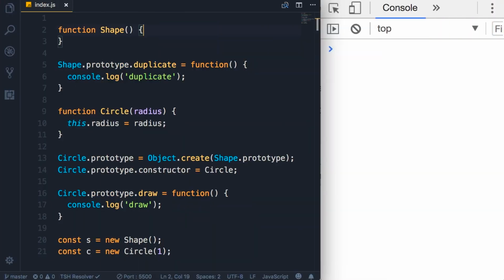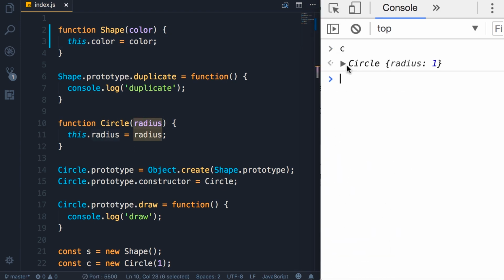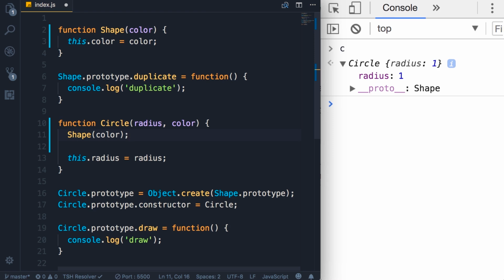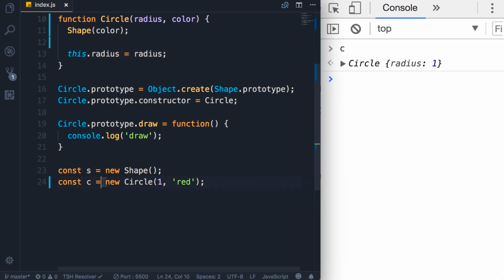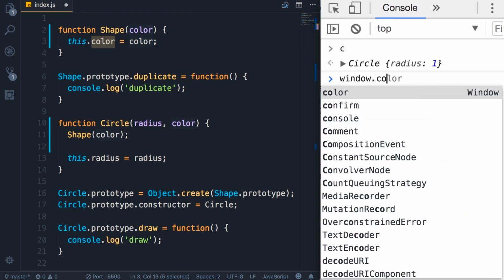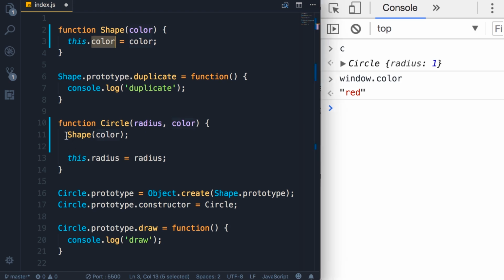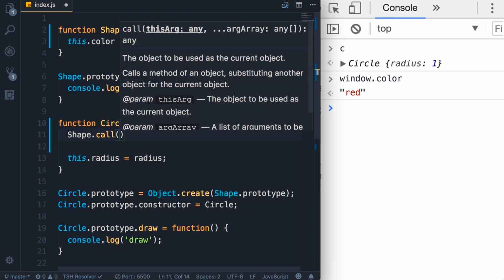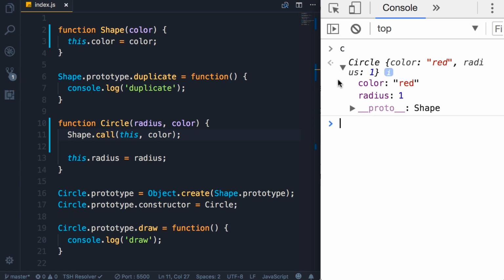133 Calling the Super Constructor